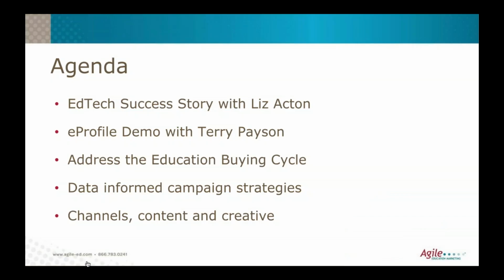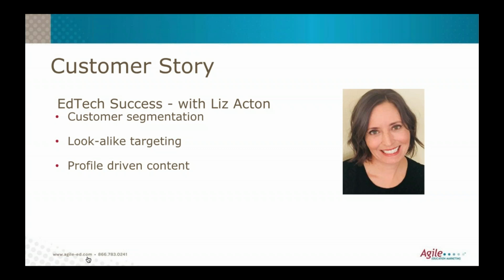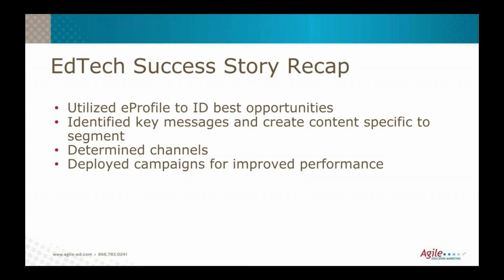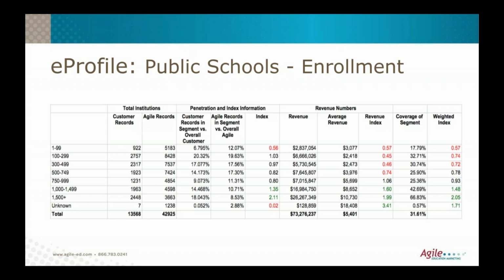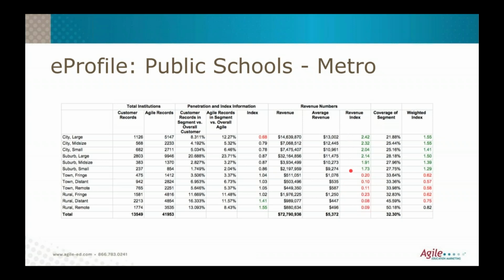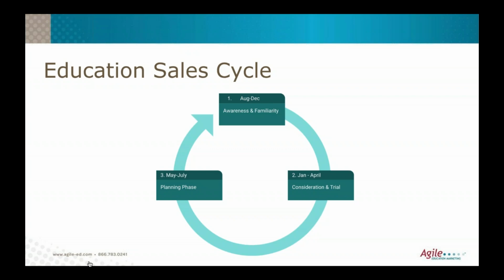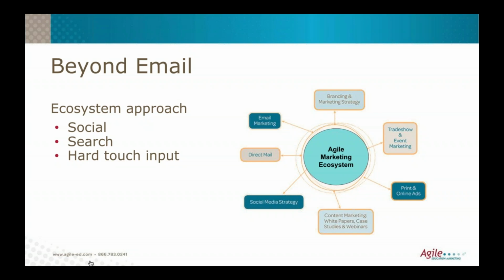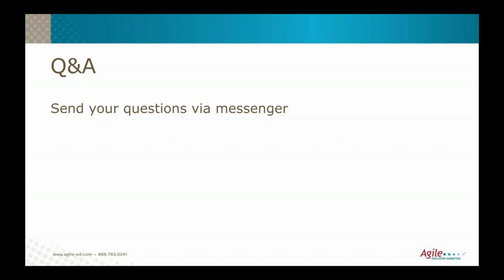Identifying and Courting your Highest Value Prospects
Join marketing and analytics experts Liz Acton and Terry Payson for an engaging webinar in which they will provide case studies, best practice for targeting, messaging and direct marketing.

Key takeaways:
• How to build lookalike audiences
• Expand from your current client list
• Target your highest value prospects